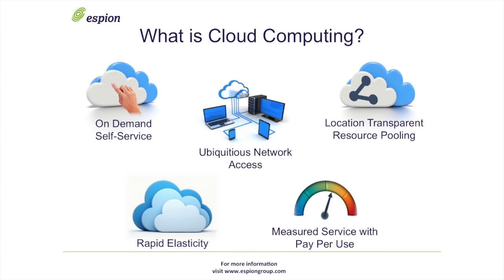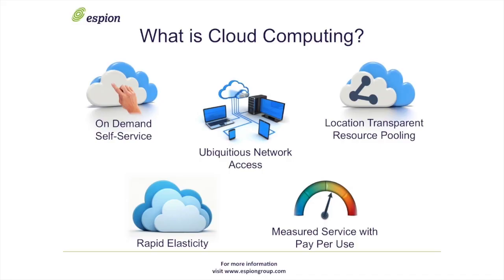The Definition of Cloud Computing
Espion’s Cloud Assurance expert Ross Spelman defines Cloud Computing and highlights the core characteristics of this disruptive approach. For more information on how Espion can help you with Cloud Assurance and migrating to the Cloud please